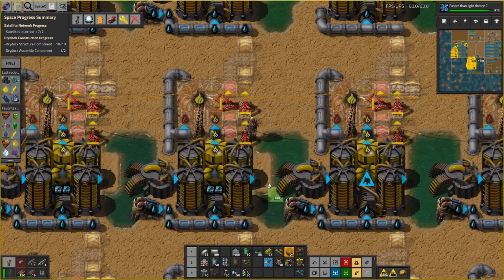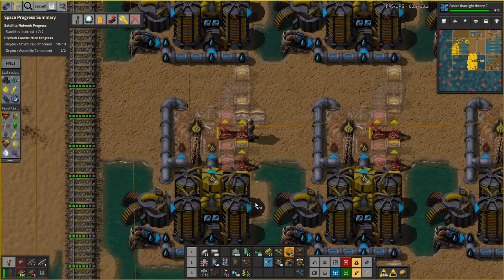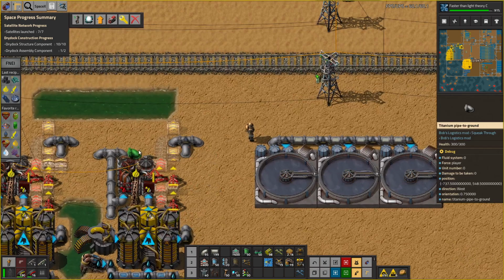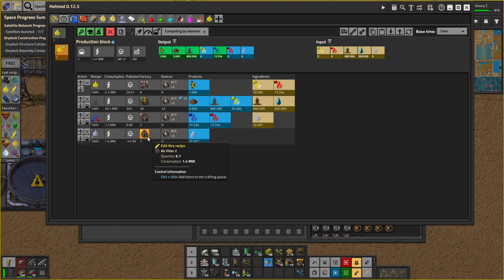Factorio 1.1 Seablock + TSM ep 329 Sulfur Mine part 2